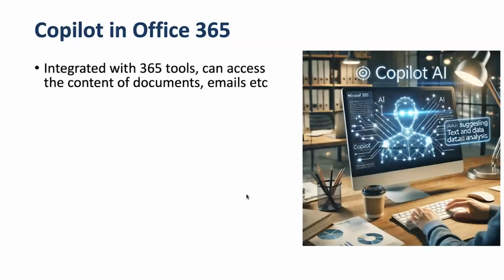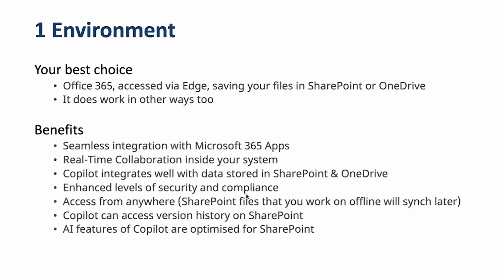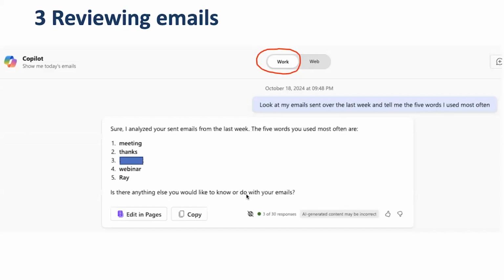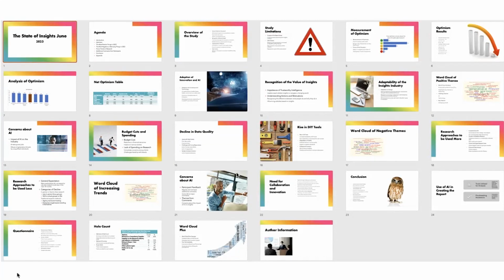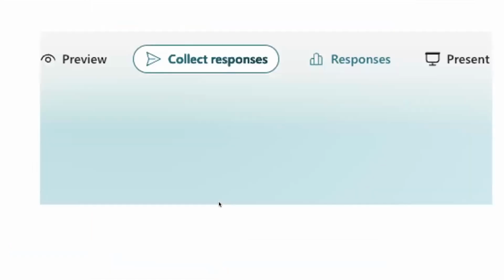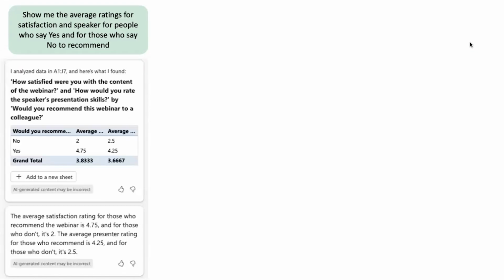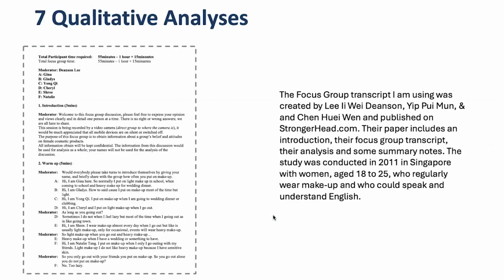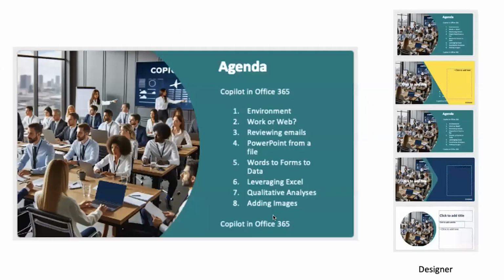Eight tips for using Microsoft Copilot for Insights and Research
Presentation by Ray Poynter
In this session, Ray outlines different ways that Microsoft’s Copilot, their Generative AI, can be used to boost your efficiency and productivity.